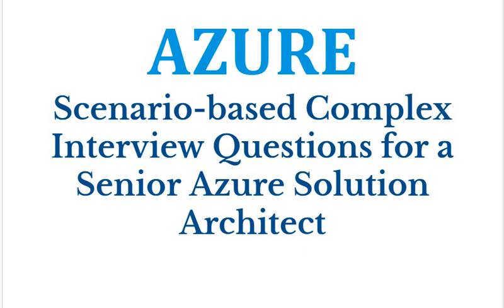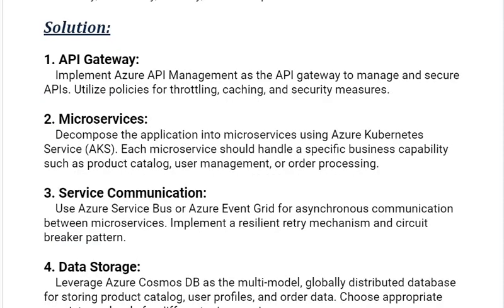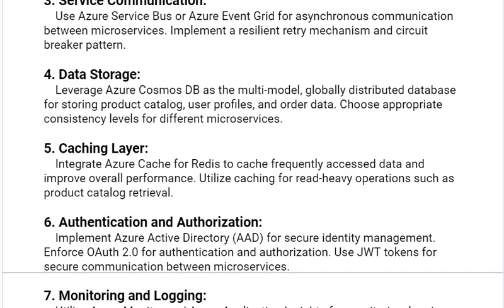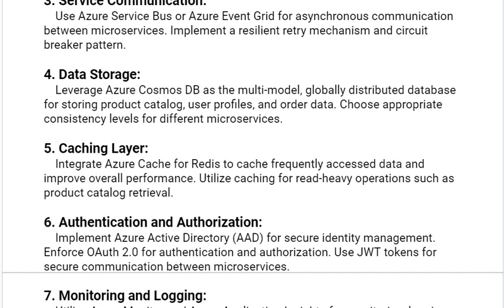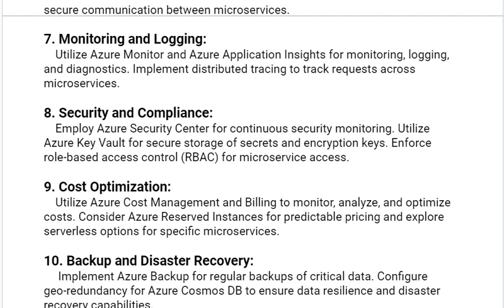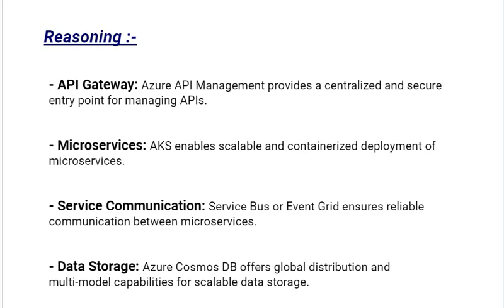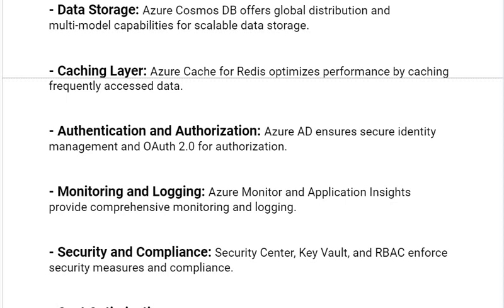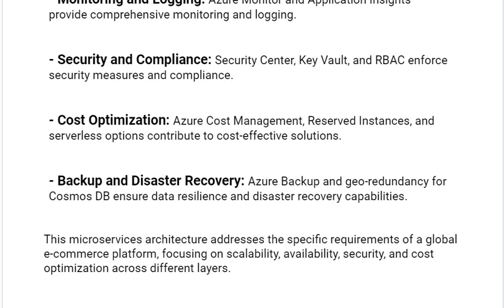Part#9:Azure Solution Architect Interview - scenario-based Questions and Answers